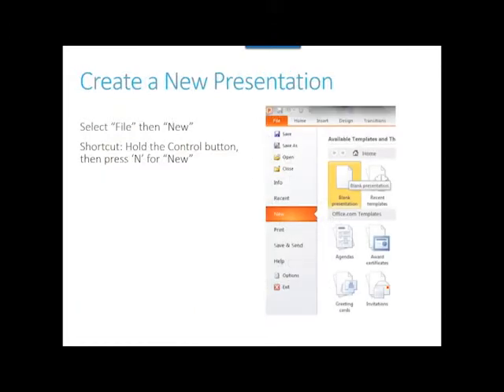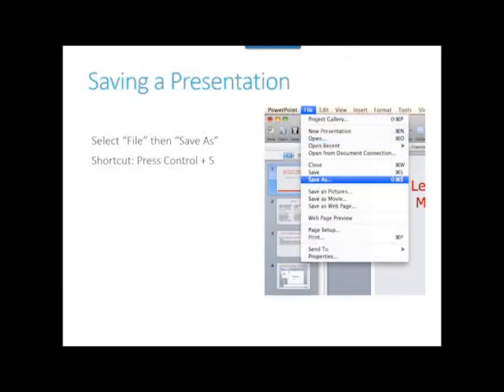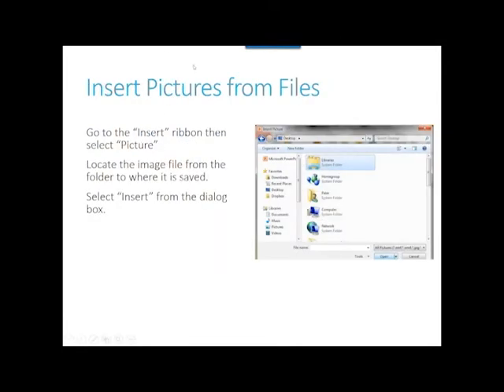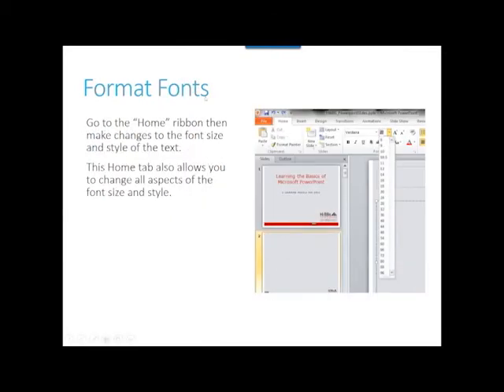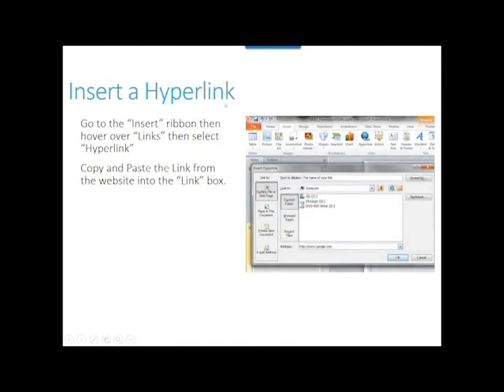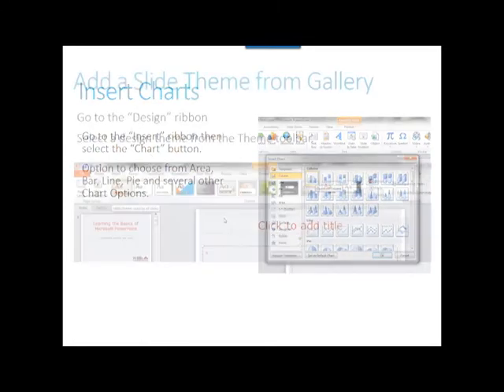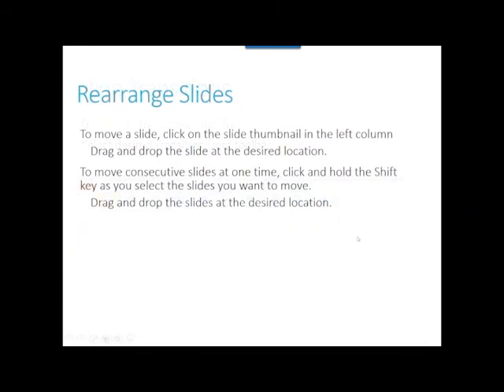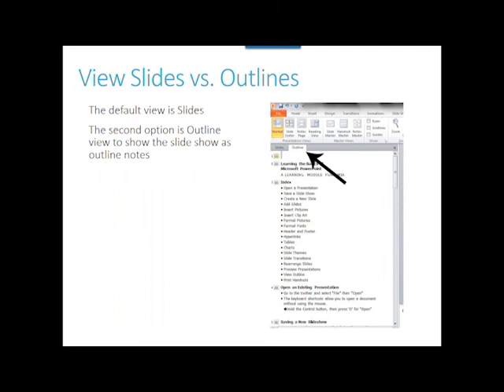Learning the basic of Power Point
This video helps you learn step-by-step how to create a professional PowerPoint.

Here are the steps to use PowerPoint:

Open the Software: Launch the PowerPoint application.

Select a Template: Once PowerPoint opens, you can choose a template for your presentation. You can use pre-designed templates or select a blank template to start creating your presentation from scratch.

Add Content: Add various content such as text, images, charts, tables, and videos to your presentation. To add content, you can use the "Add Slide" menu or the toolbar.

Design Your Presentation: Using PowerPoint's tools and features, you can design the layout of your presentation. This includes selecting colors, fonts, effects, and animations.

Add Animation: If you want to make your presentation more engaging, you can use animations and special effects. PowerPoint provides features to add animation to text, images, and other objects.

View Your Presentation: Before presenting, you can preview your presentation to ensure its accuracy and quality. In presentation view, you can view your presentation slide by slide or in a slideshow format.

Save and Share: After creating your presentation, save it, and you can save it in various formats such as PowerPoint, PDF, or image. Additionally, you can share it with others, including emailing, printing, or sharing it in the cloud (like OneDrive).

With these main steps, you can use PowerPoint to create engaging and professional presentations for any type of activity.